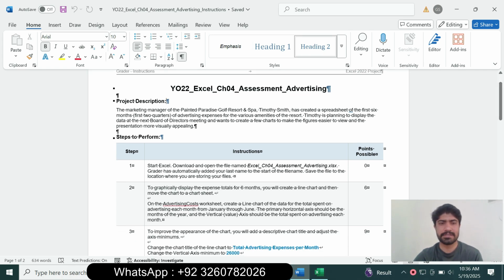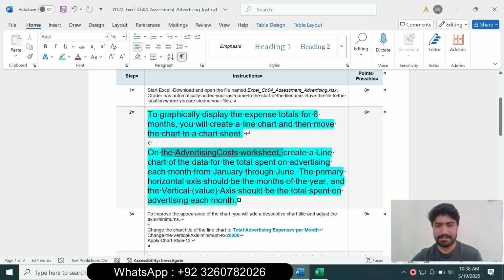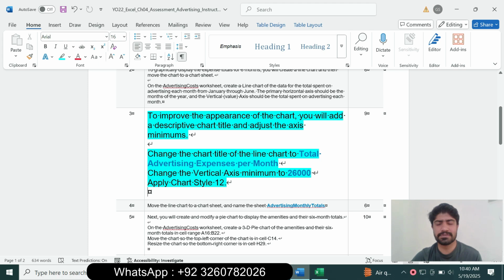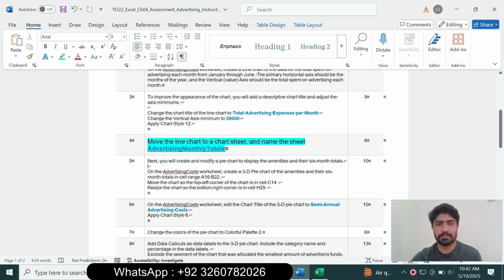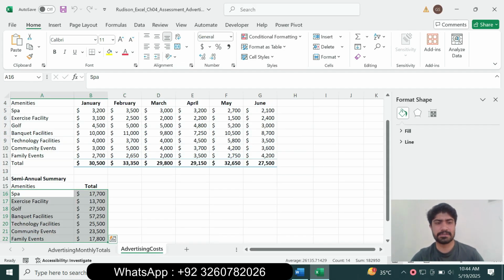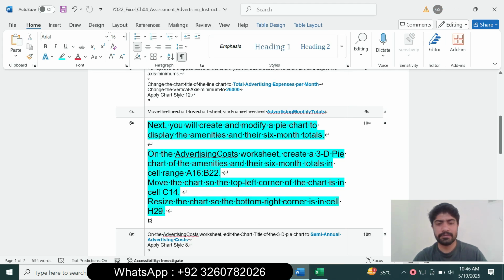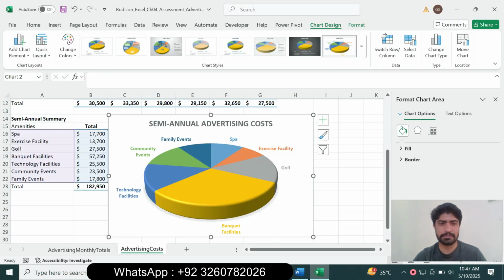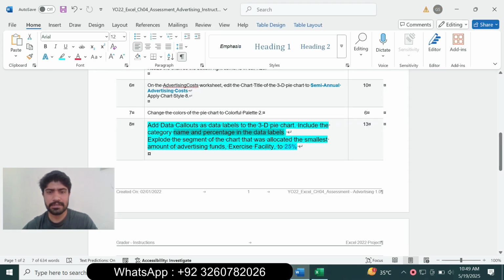YO22_Excel_Ch04_Assessment_Advertising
YO22_Excel_Ch04_Assessment_Advertising | YO22 Excel Ch04 Assessment Advertising